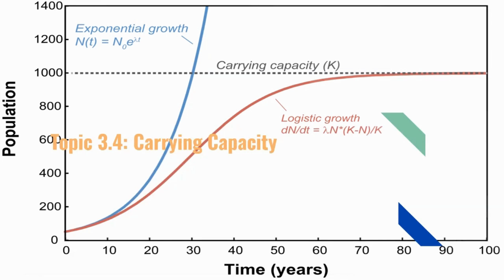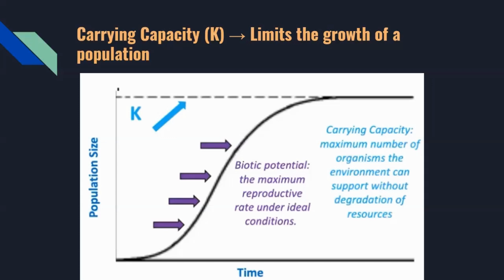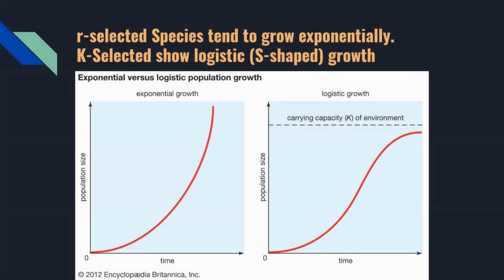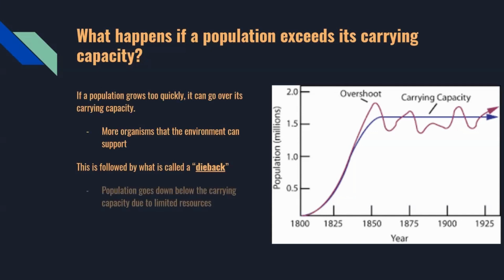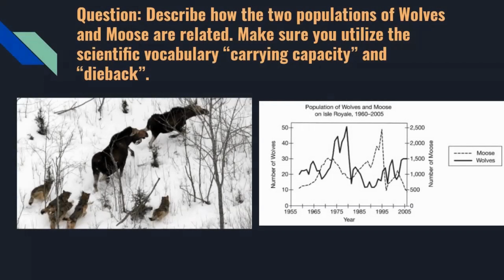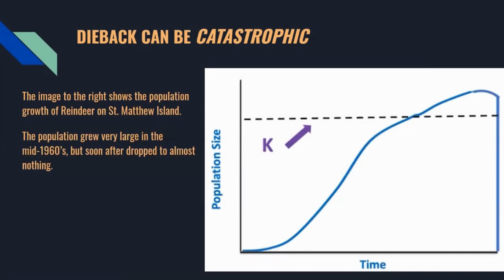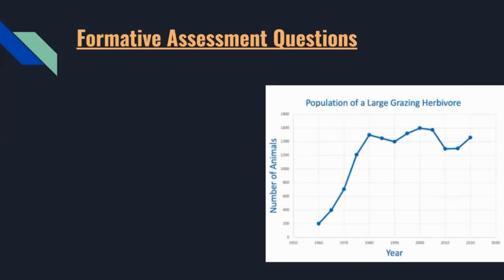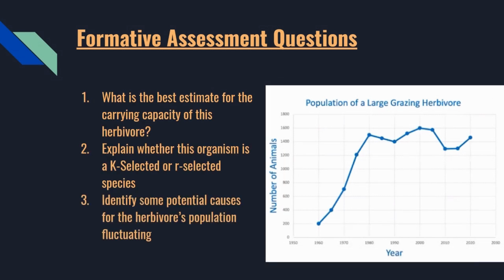Topic 3.4: Carrying Capacity